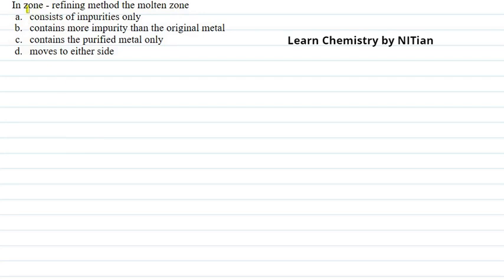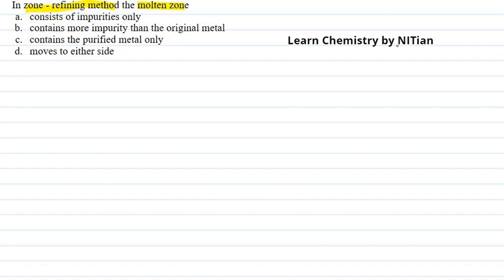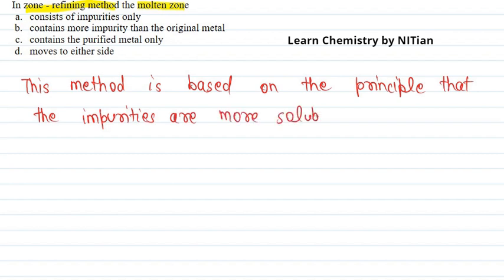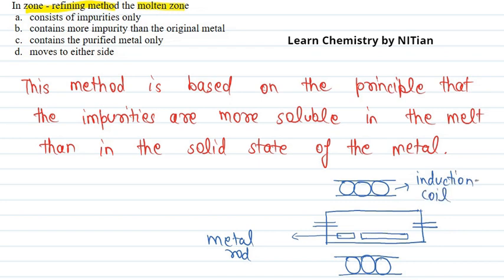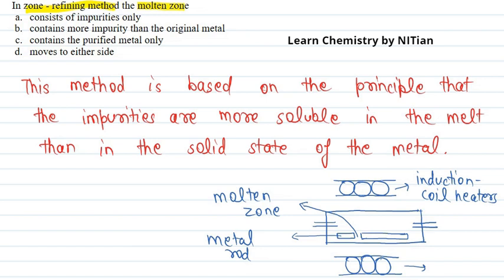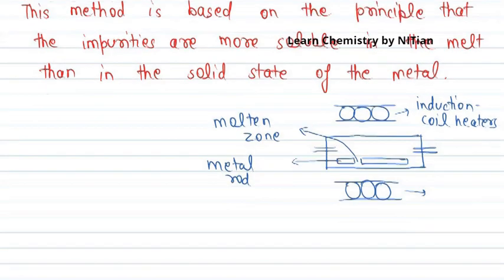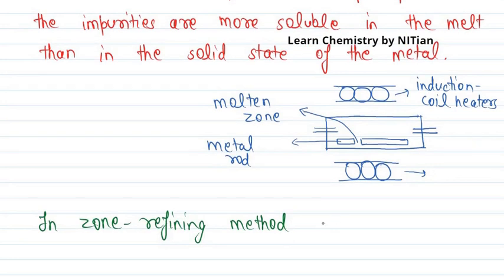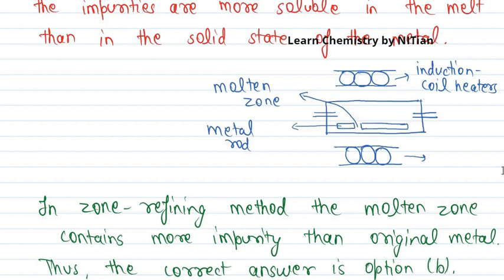In zone-refining method the molten zone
Welcome to our educational channel (Learn Chemistry by NITian)!

In this video, we will tackle a question of chemistry which is:

a. consists of impurities only
b. contains more impurity than the original metal
c. contains the purified metal only
d. moves to either side